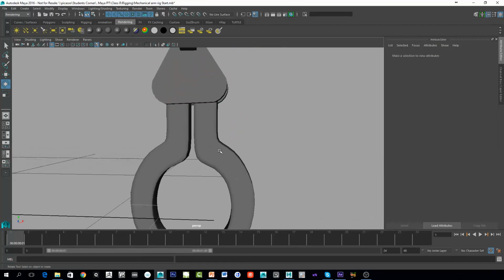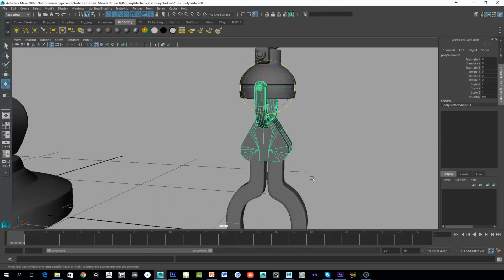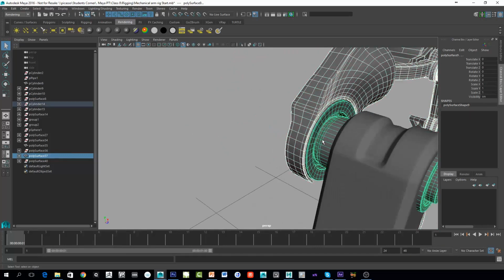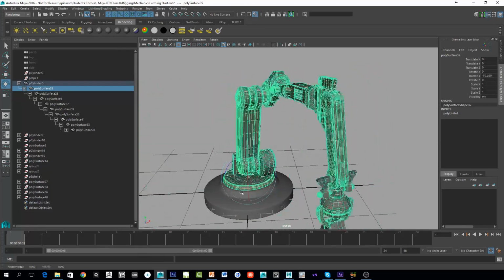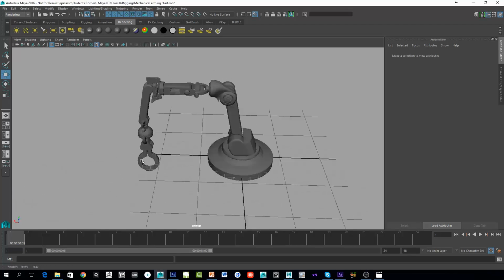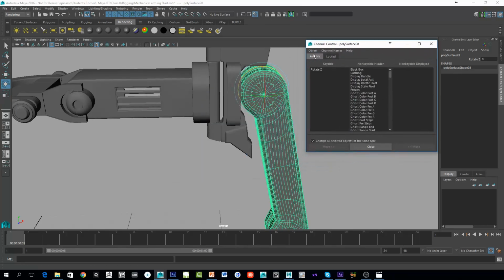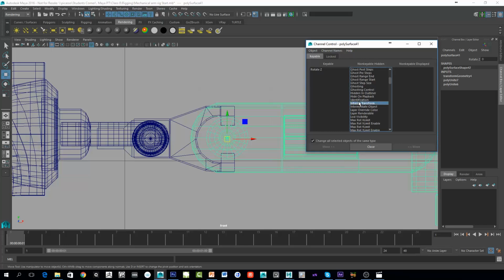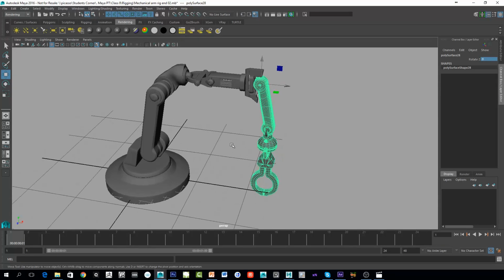How to rig a mechanical arm in maya - revised audio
This video is a revised video i did on the rigging fundamentals. This video covers the basic steps on rigging a mechanical arm using. pivots and limitations.